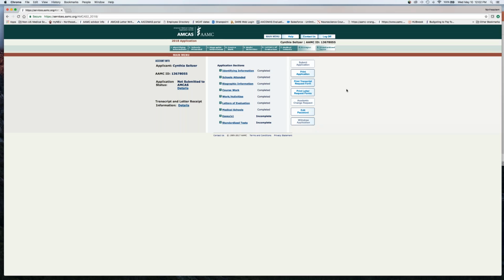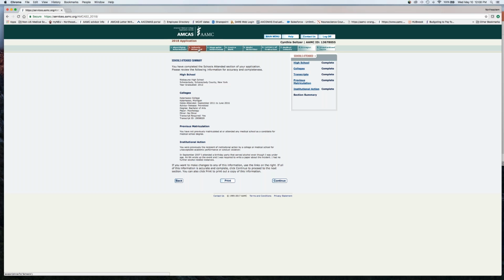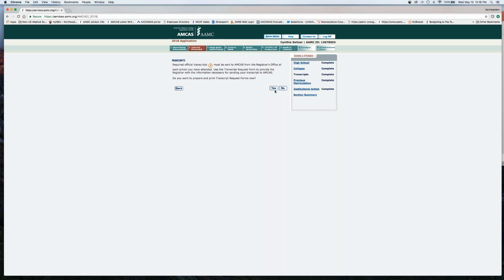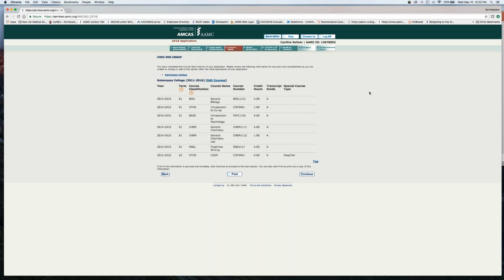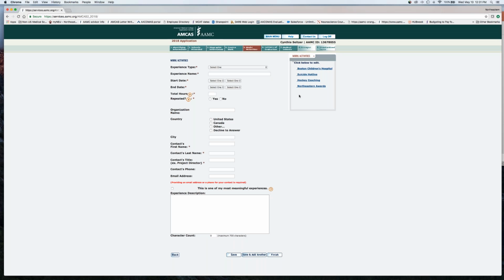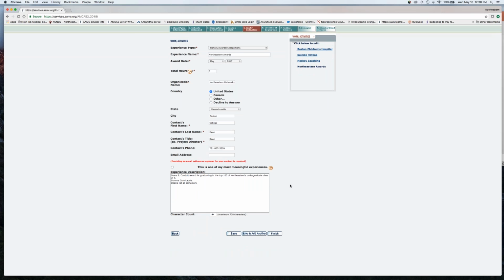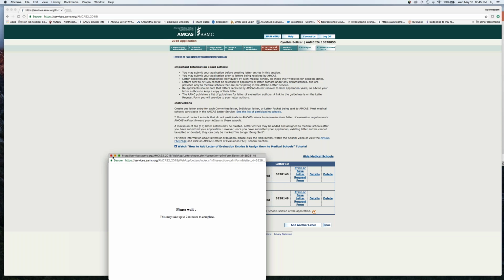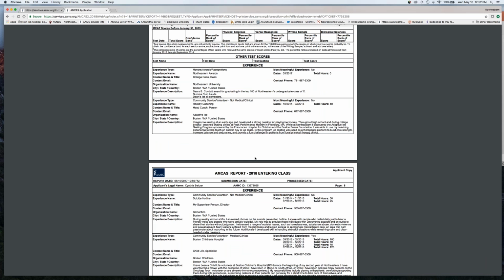Application Review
Filling out your application